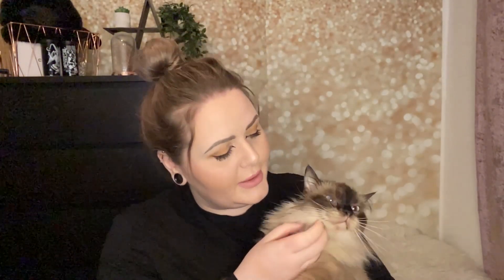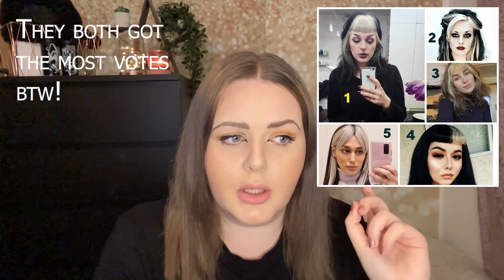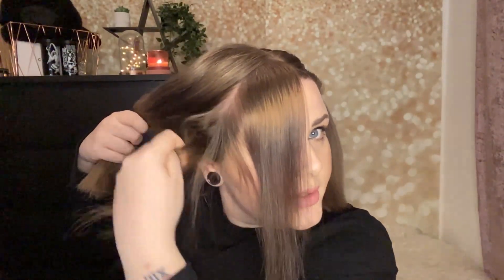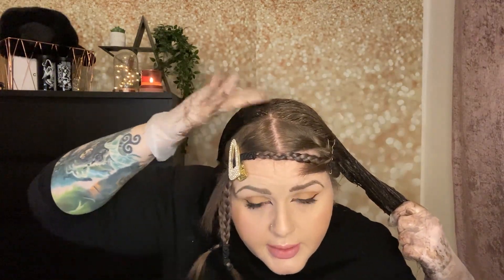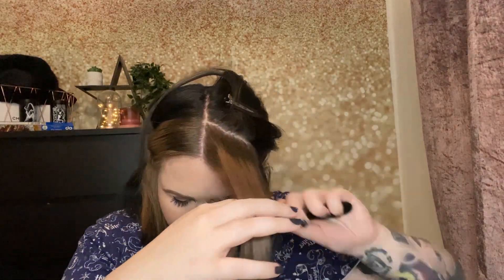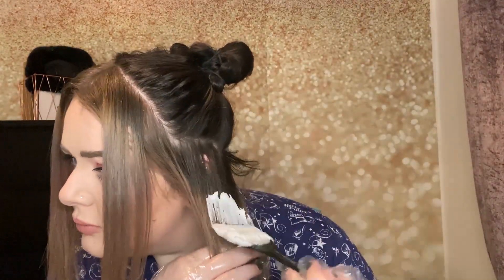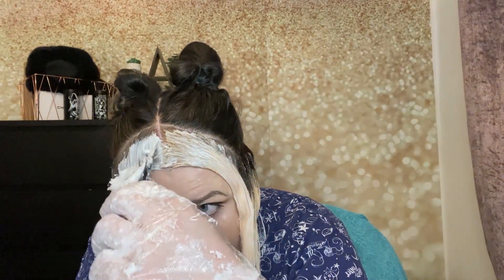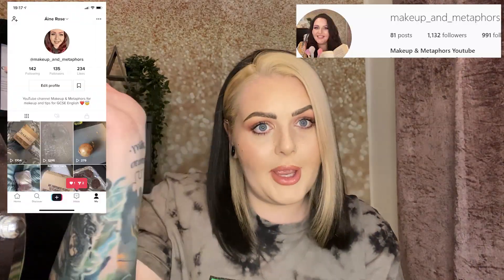FACEBOOK friends VOTE on my hair/ Bleach & Black hair GLOW UP/ Bleach London/ FULL MAKEOVER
Hiya!
Welcome to Makeup & Metaphors where we read books and serve looks! I know I haven't uploaded in a hot minute but this video has been a PROCESS. It's taken me literally a month to put it together and upload it (alongside being a very busy teacher of course.)

Twitter: Makeup and Metaphors
Depop: Makeup And Metaphors

Thanks again for watching! Much love x